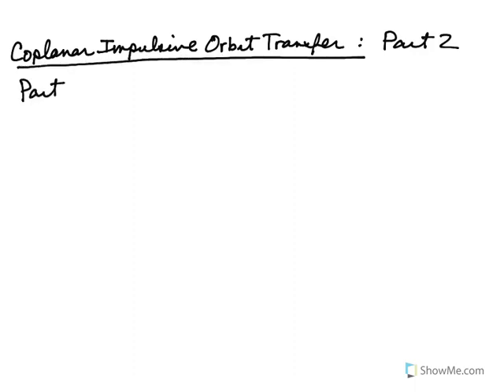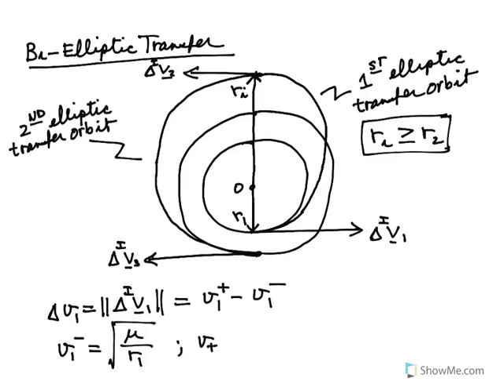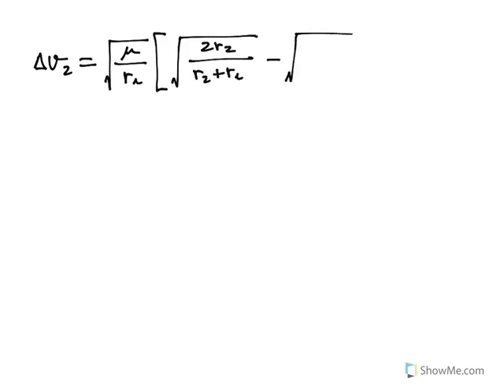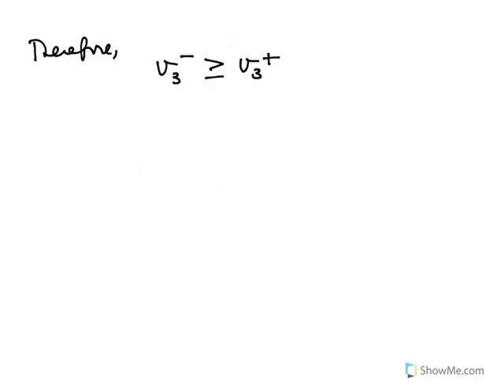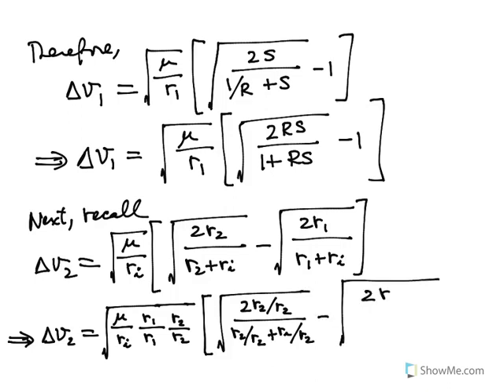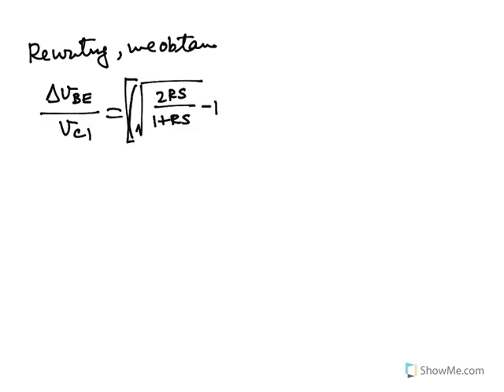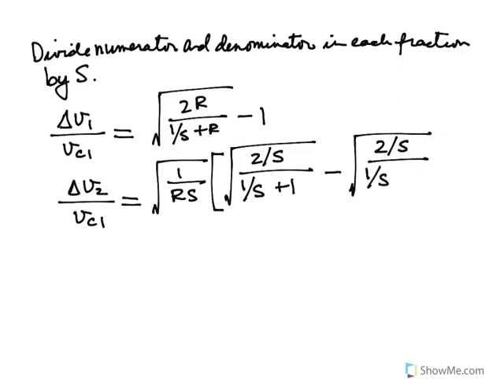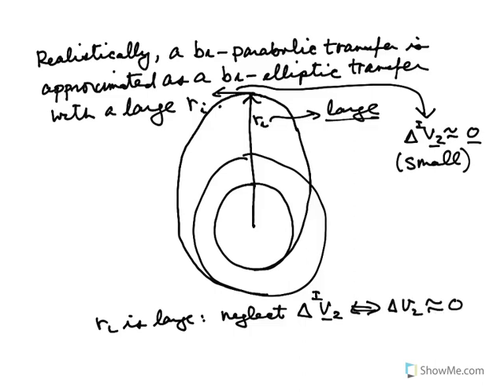Coplanar Impulsive Orbit Transfer: Part 2 - Bi-Elliptic and Bi-Parabolic Transfers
This video provides a discussion of the three-impulse coplanar bi-elliptic orbit transfer its limiting approximation, the two-impulse bi-parabolic transfer.